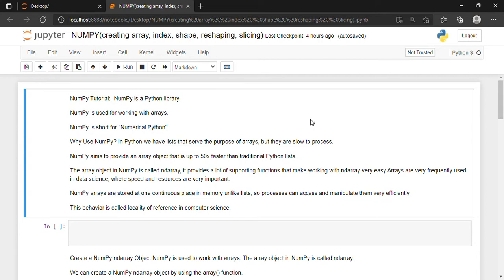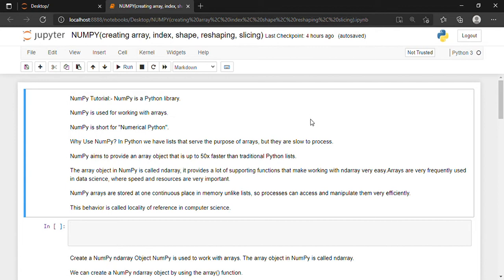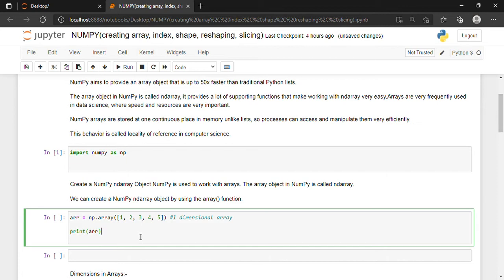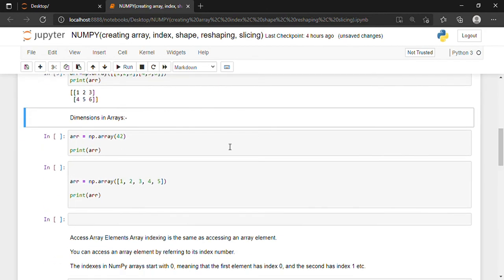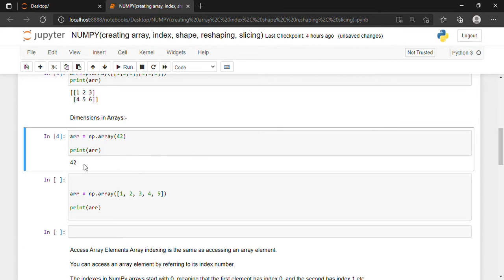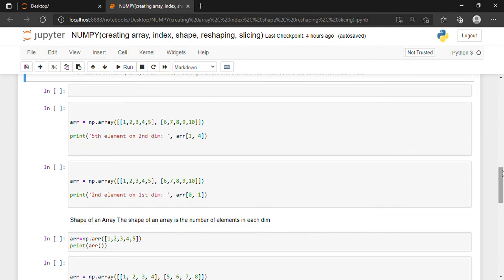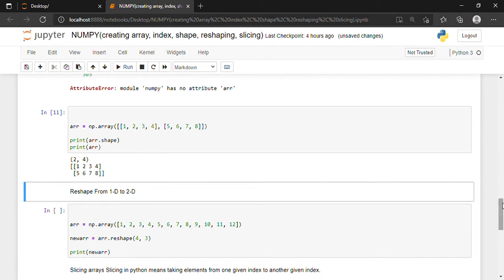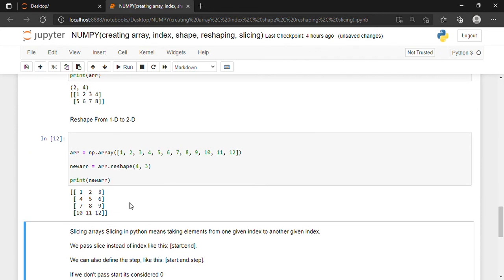Numpy Tutorial - Index, shape, reshaping, slicing | Part 1 | Data Science interview Questions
Part 1 :
Get started with Numpy and learn about index, shape, reshaping and slicing.
In this series we will cover Numpy cover to cover. We will take up as many questions as possible with interview point of view.

-Data Analysts
-Data Scientists
-Business Analysts
-Product Analysts